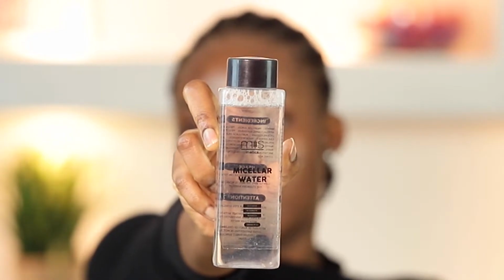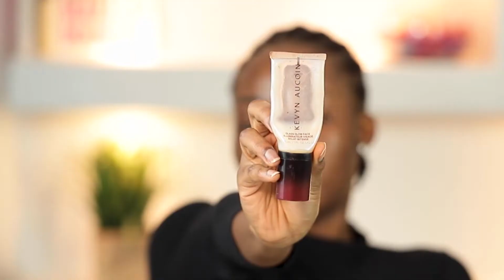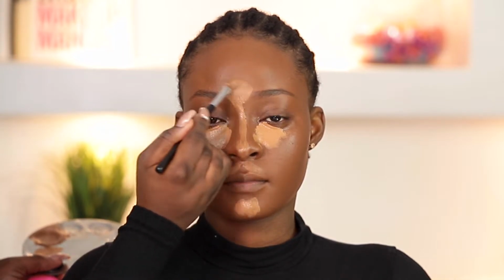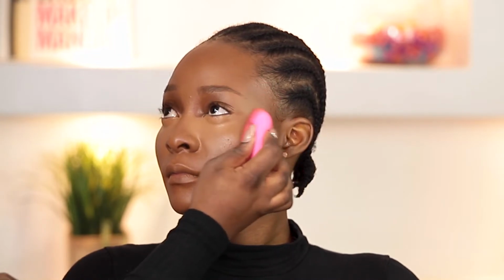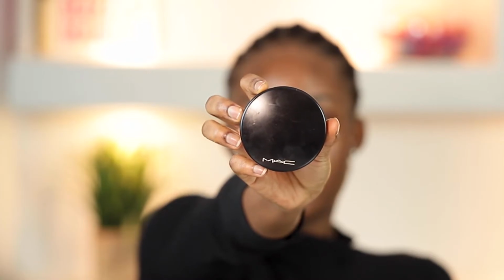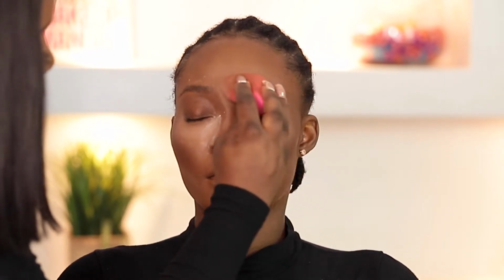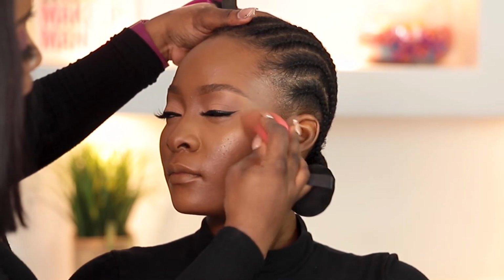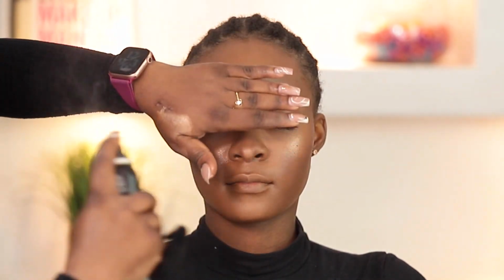SKIN PREP AND FOUNDATION ROUTINE ( ONE OF MANY)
Hi guys, welcome back in todays video I would go straight into one of my many skin prep routines and how I achieve a flawless foundation routine on medium  and slightly textured skin

Snapchat ;dugprinah

muse:Kbsmodels

 PREP product deets
 msmetics micellar cleansing water
cetaphilus daily moisturizer
smashboxcosmetics smooth and blur primer
milkmakeup hydro grip primer
kevynaucion glass glow illuminating viel

SKIN product deets
hudabueauty 500g mocha
nubanbeauty in my skin concealer in 44
kevynaucion sensual skin enhancer in 12
hudabeauty tantour cream
Mac mineralize skin finish powder in give me sun
black radiance contour palette in dark
beautybyad setting order in luscent
sleek blush by three
Mac fix+
nubanbeauty liquid illuminator in aurora
Sephora golden hour
hudabeauty waterproof setting spray

brushes are mainly from yangabeauty new core collection tools